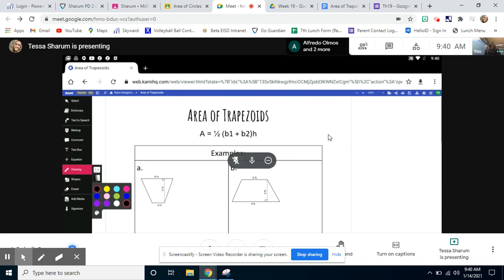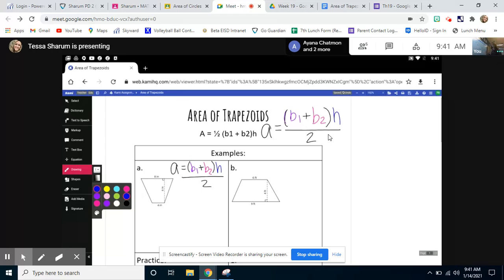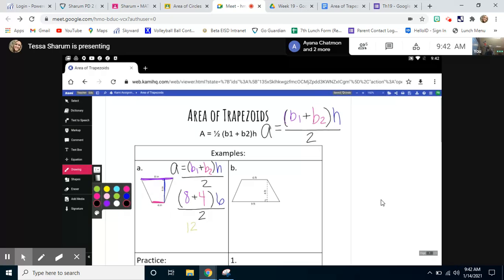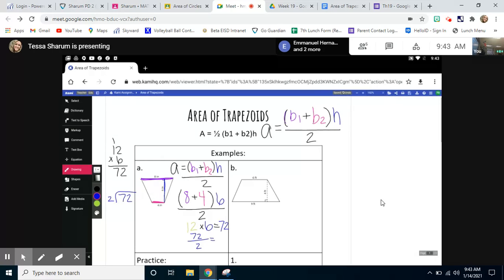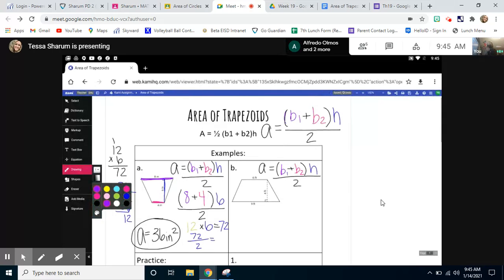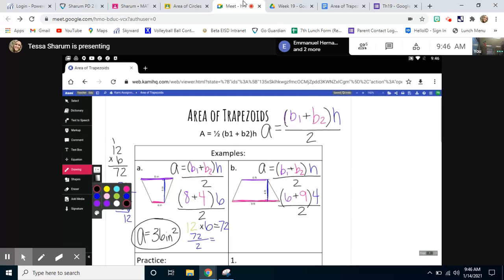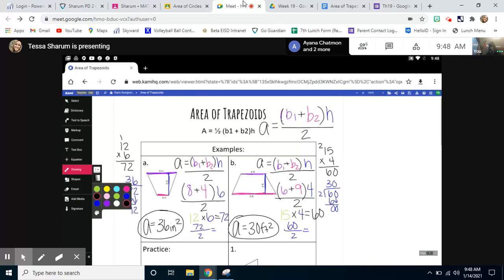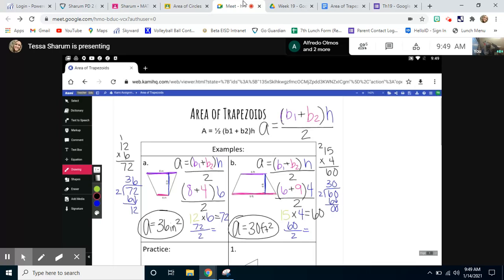Area of Trapezoids